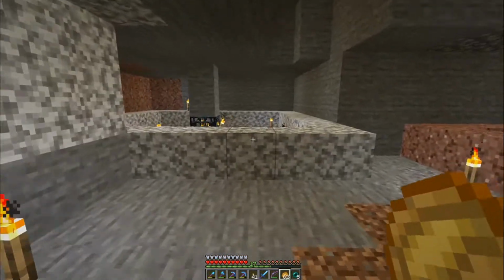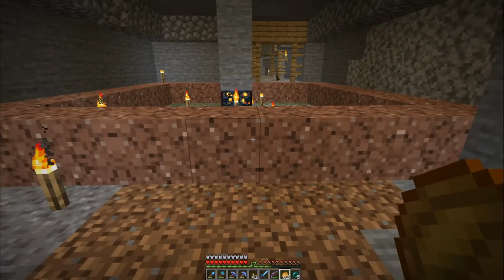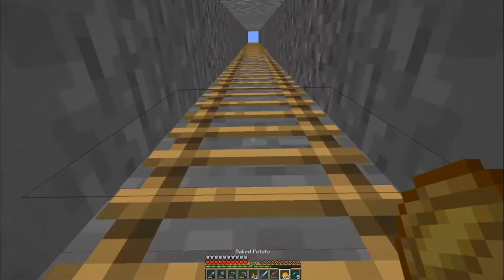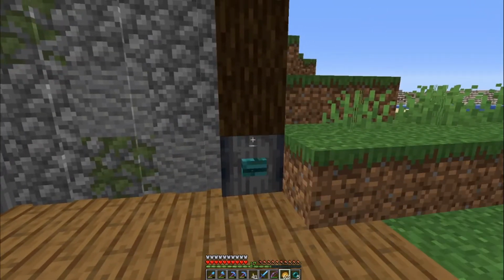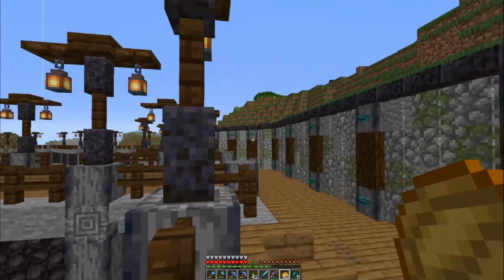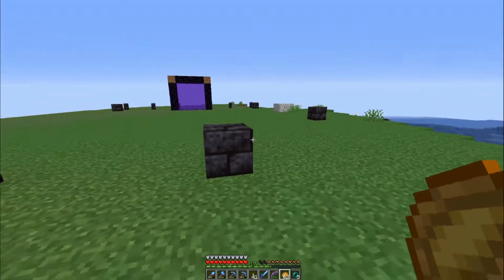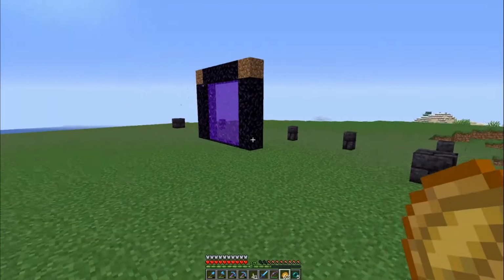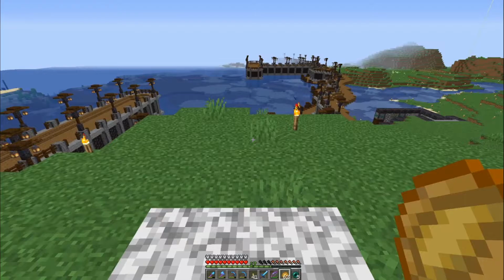Jamaican Georgian Manor House ♥ Ep. 7 ♥ Evermoor SMP Minecraft Lets Play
In this episode of the Evermoor SMP, I build the first building for the pirate island: a Jamaican Georgian manor house.

In this series, I work with some of my fellow YouTubers and Minecrafters to create a world filled with many different styles. Each builder on the server brings their own strengths and styles, so make sure to follow everyone.